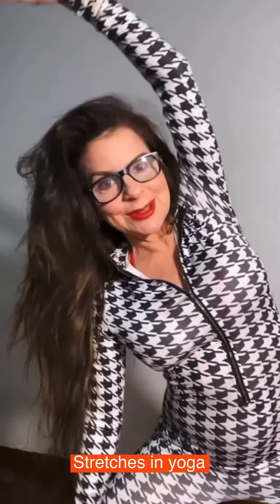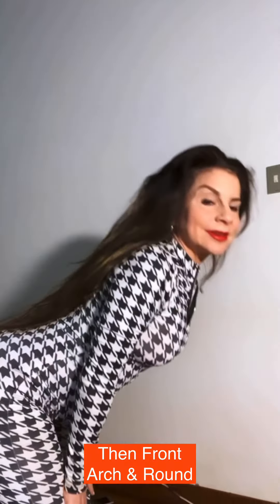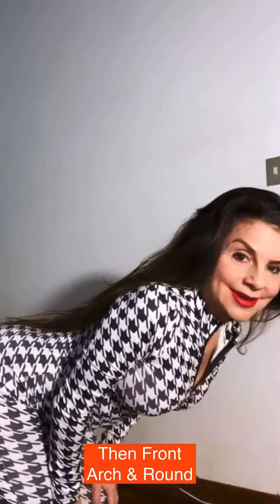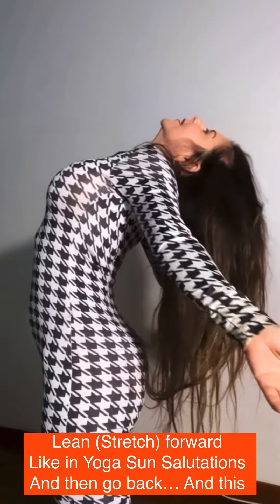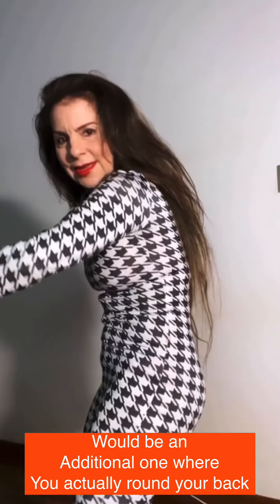The Most Vital Stretches from Yoga that Help You Release Stress & Generate High Energy & High Vibe!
Tired? Fatigued? Feeling lazy?
Release Stress
Join my 3 on 1 Fiber Power Experience at

@monicapower1 Tiktok
& @monicasancio IG